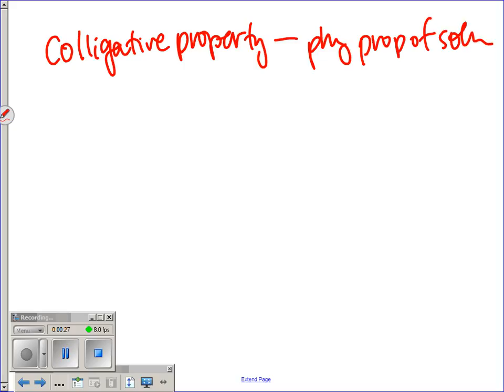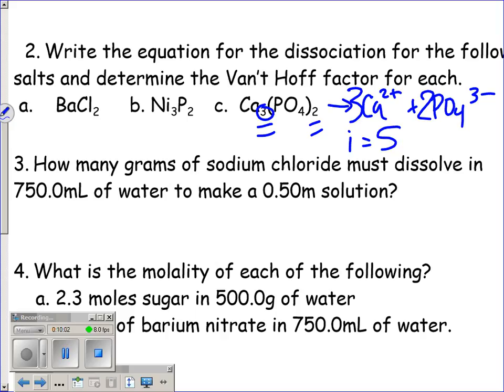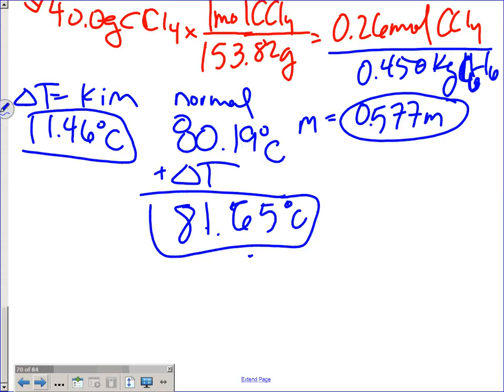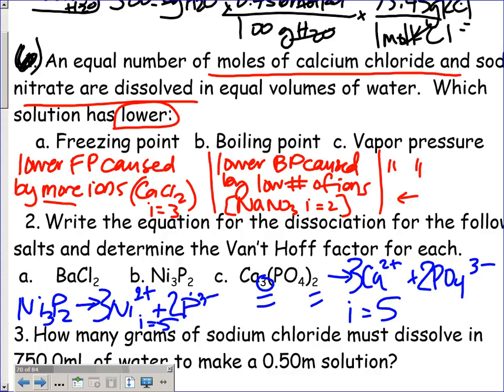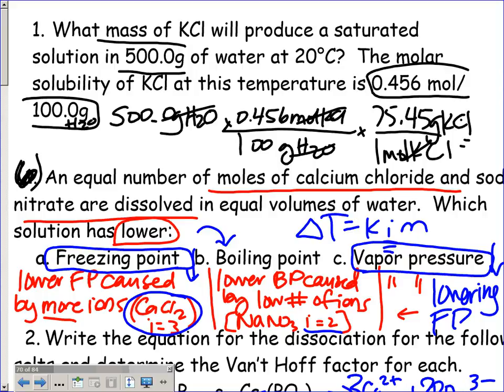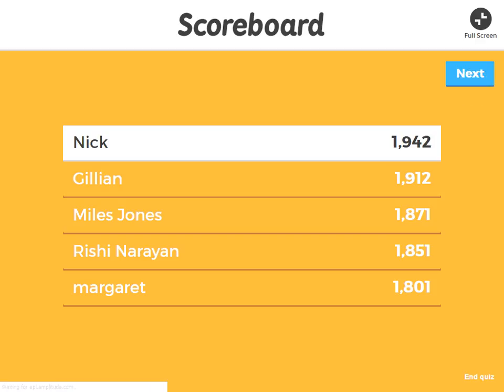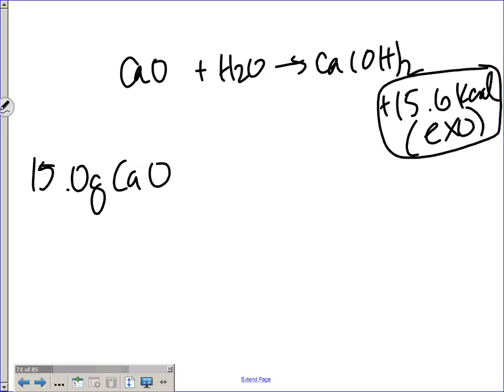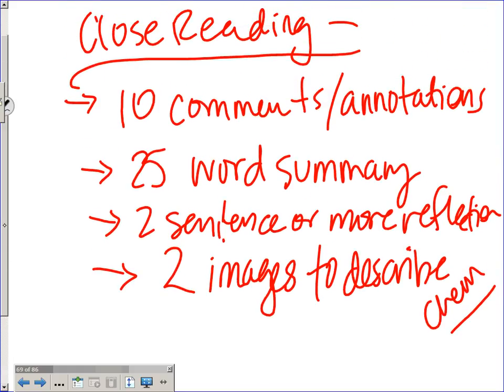Honors Chem Review of Colligative Properties